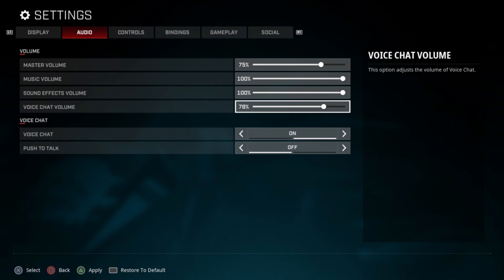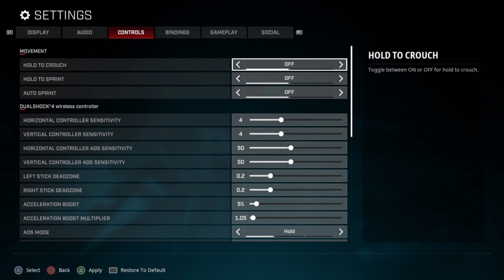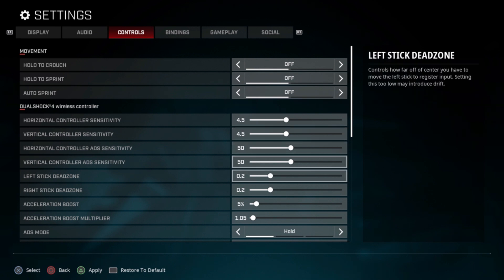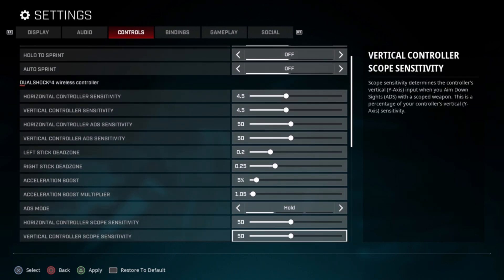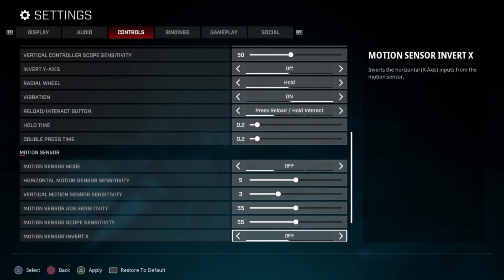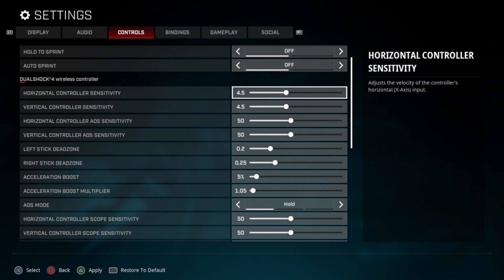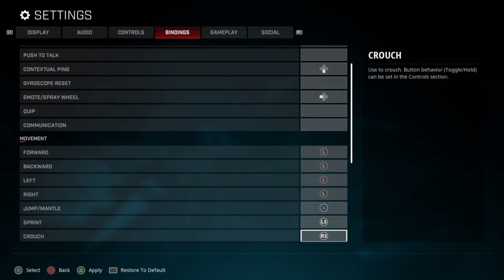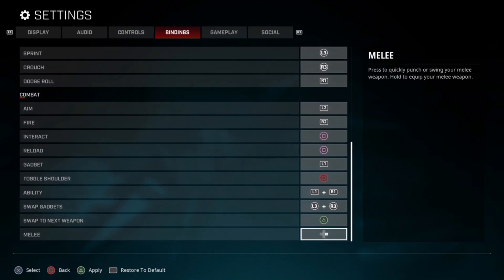*NEW* MY SETTINGS EXPLAINED - Rogue Company Best Controller Settings